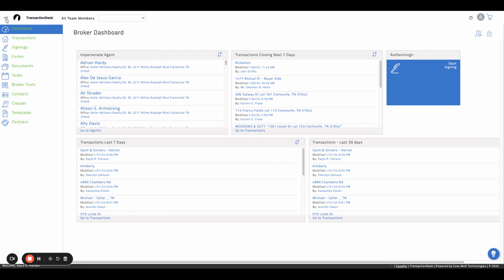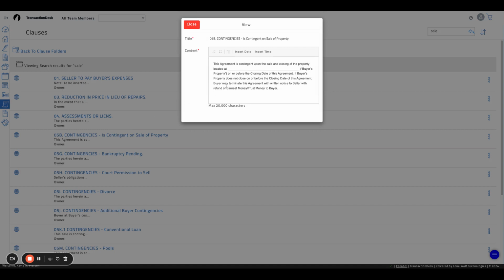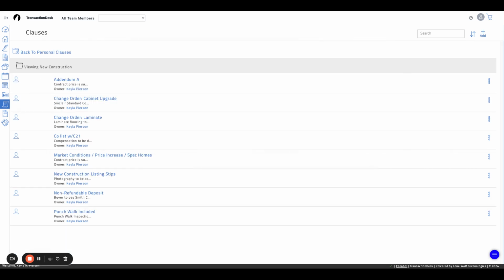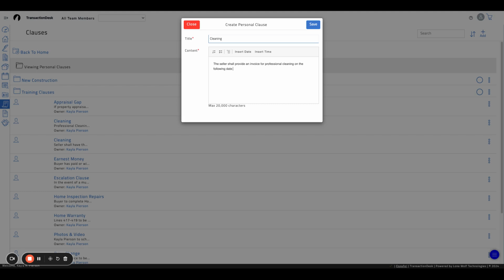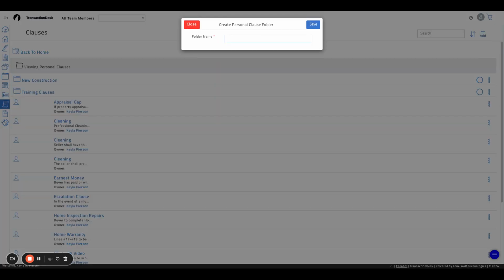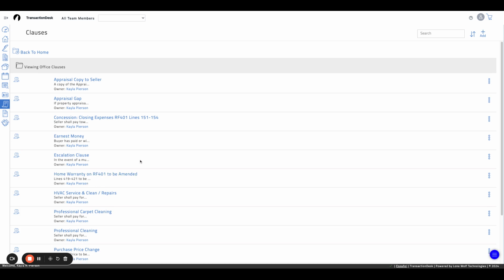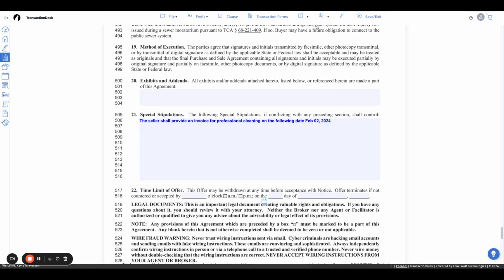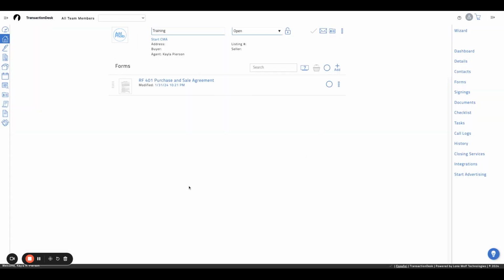Transaction Desk Advanced: Clauses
In this video, I will guide you through the process of adding clauses in Transaction Desk. I'll explain the importance of checking with your broker and having the brokerage attorney review the clauses. We'll explore the different types of clauses available, such as personal, office, and system clauses. I'll show you how to search for specific clauses and how to create your own personal clauses. Finally, I'll demonstrate how to add clauses to your forms and provide some tips for using them effectively. Watch this video to learn how to enhance your workflow and ensure compliance with clause usage.